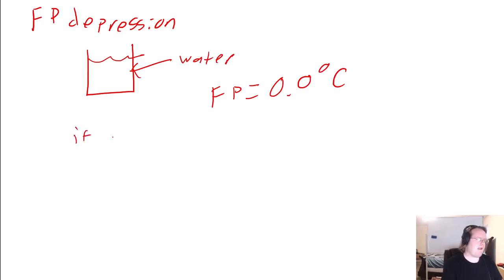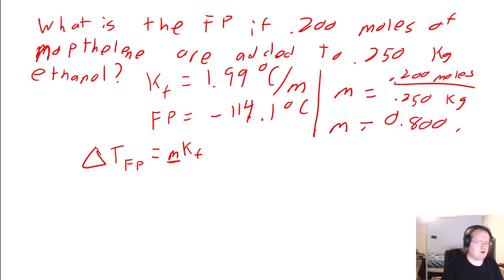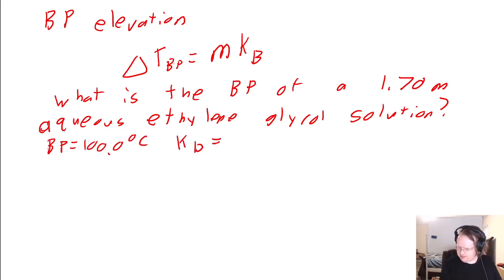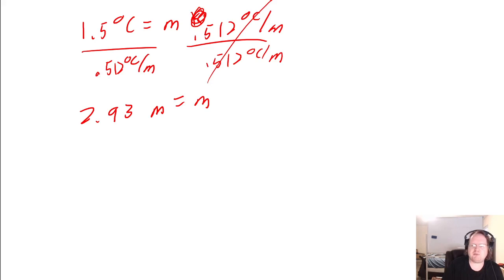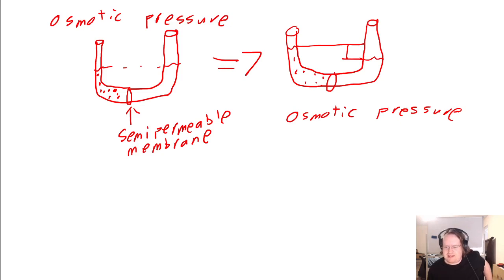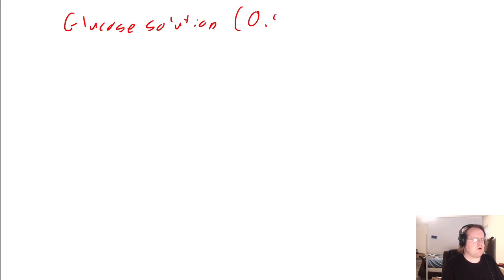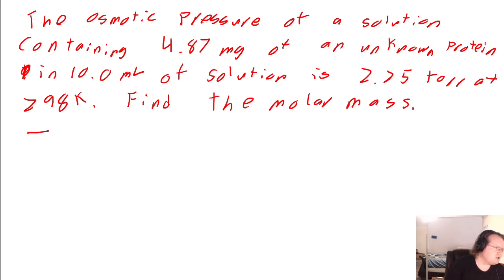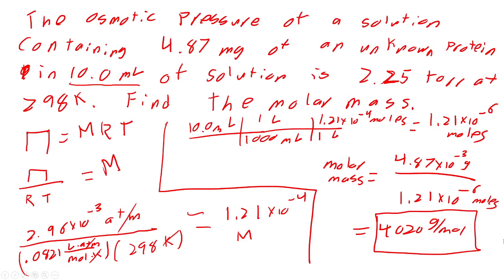Solutions part 5 freezing point depression boiling point elevation and osmosis (general chemistry)